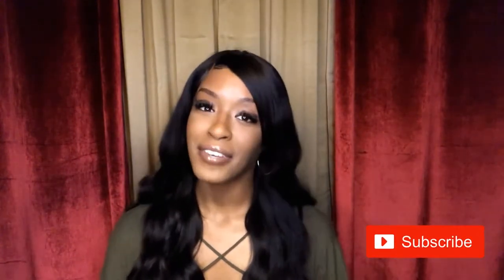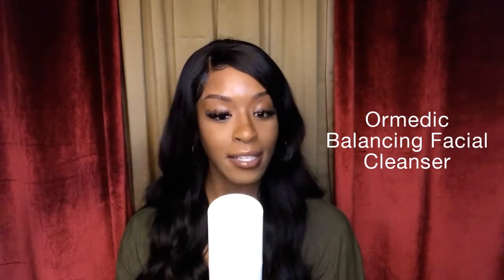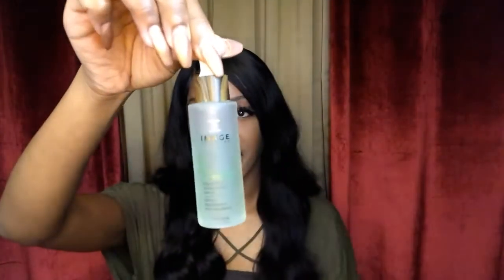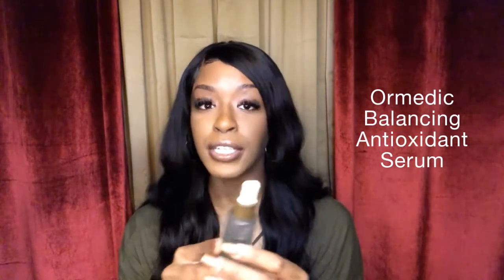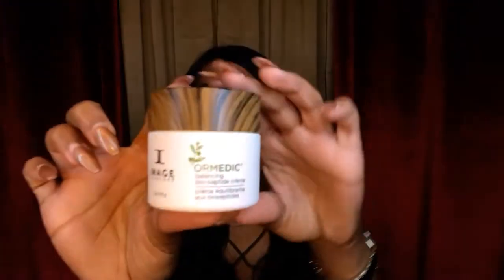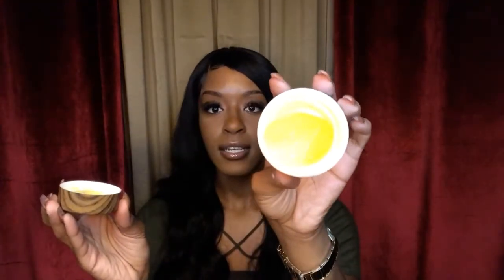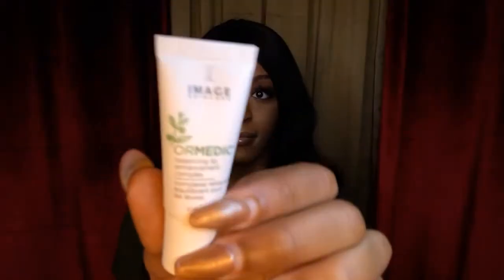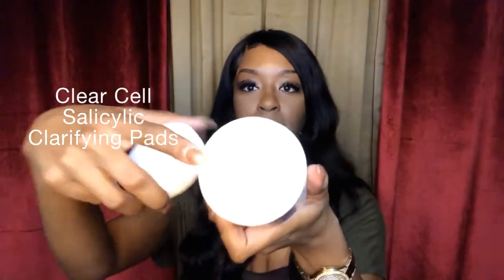Image Ormedic Line Review | My Current Skincare Routine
Back with another skincare review from Image! Below are the products that were mentioned. Let me know what y'all think!

Instagram Handles Below..

Personal: @barbarachristine__
Business: @barbsybeauty